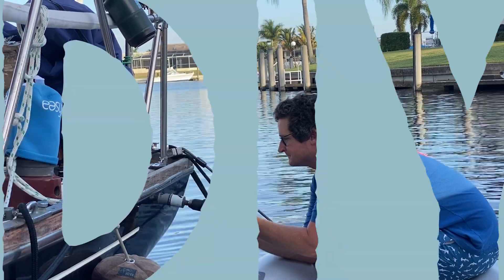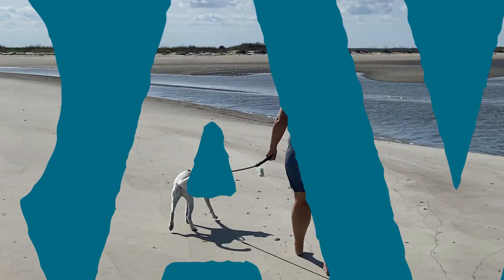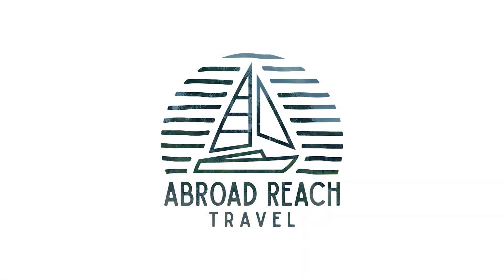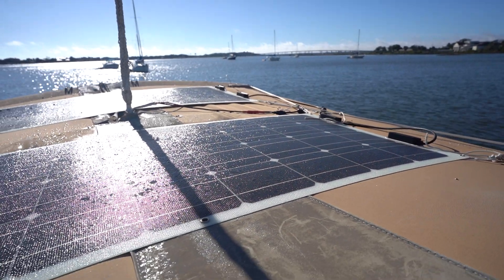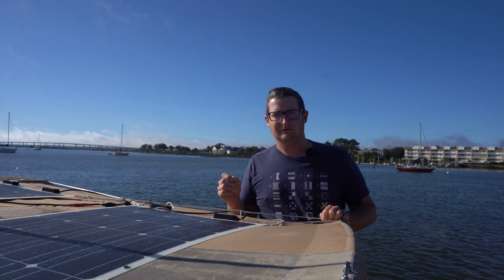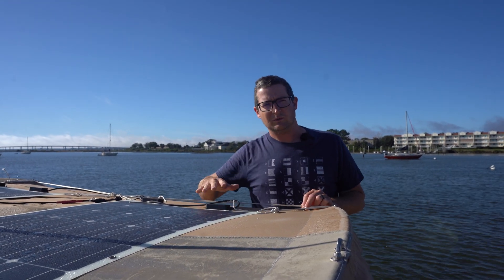700 Watts of Solar on our Tartan 37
When we first bought Acadia, she only had 200 watts of solar installed, it was basically enough to run our fridge and navigation equipment.  We knew we would need something more before we left for the Bahamas so we created a custom bimini mount for our solar panels and now we have the option of up to 700 watts of solar!

00:00--Intro
03:15--Mounting the Panels
05:18--Wiring Explanation
06:12--Project Cost Breakdown
07:36--A 6 Month Review

Amazon list of products used in this video
Gemini Marine Products' full line of mounting hardware They are an awesome small business out of Maine, that makes great quality products!

Have you found this video helpful?  Consider sending us a tip!

Check out our Instagram to see our projects happening in real-time 🛠🔩⛵️

We have been full-time liveaboards since May 2020.  We spent the first year and a half aboard a 1965 Alberg 30 that we have owned since 2010.  We recently upgraded to a 1980 Tartan 37 named Acadia and we are so excited to continue our cruising journey!